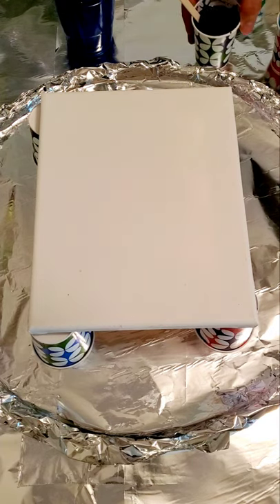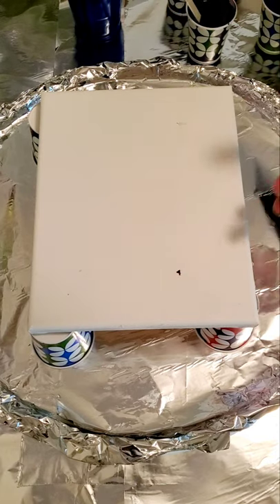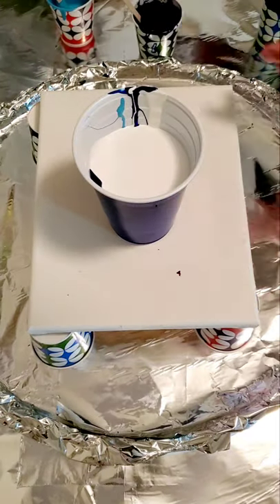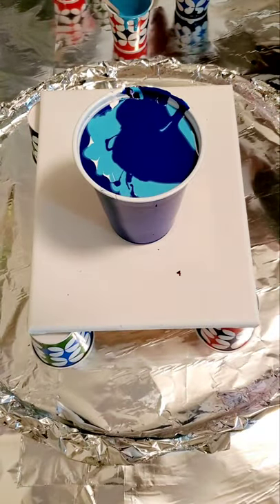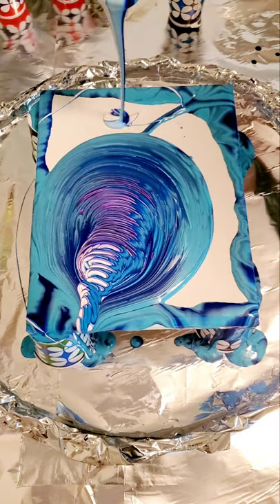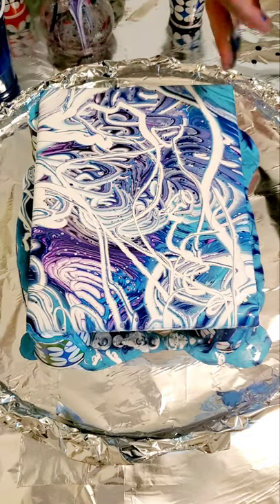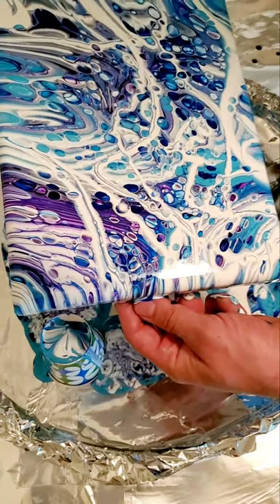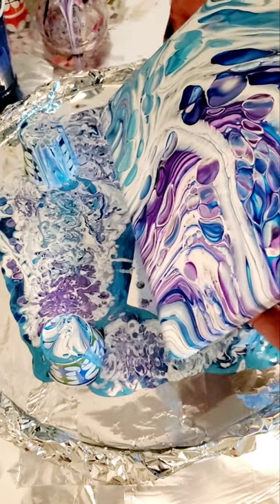Experimental pour turns out BEAUTIFUL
In this video I cover my normal recipe, which works with every kind of technique!

recipe:
Master's touch or Liquitex basics paints 1:1 with Elmer's glue. Thin this mix with distilled water.
After you pour onto the canvas, sprinkle your artist loft brand silicone oil, apply heat if necessary, then tilt.